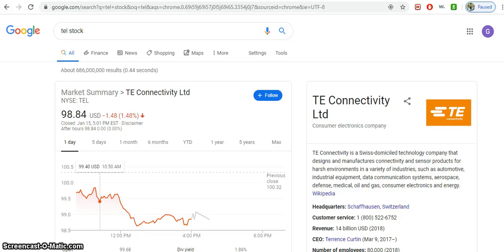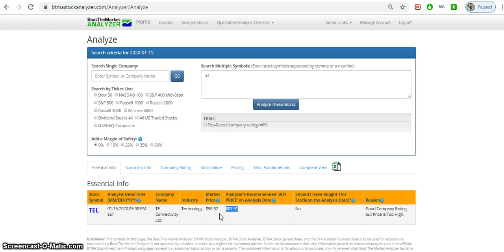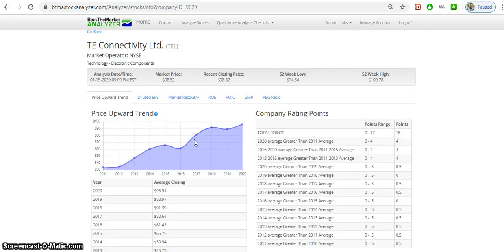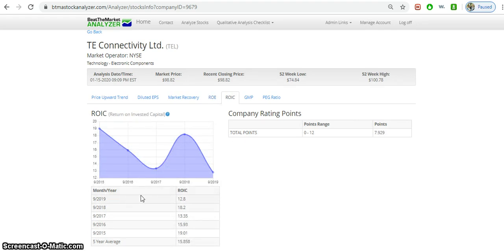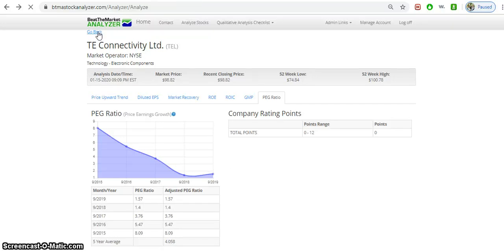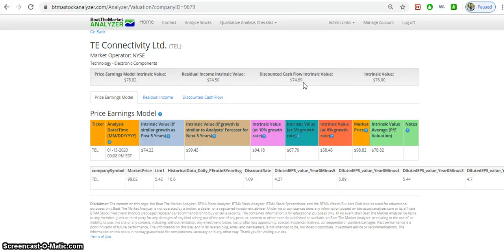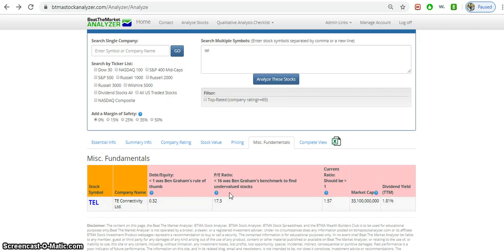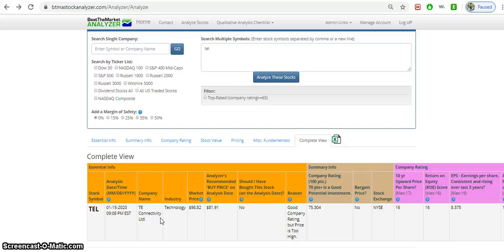Should I buy TE Connectivity stock TEL ?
This video tells us if we should buy TE Connectivity stock (TEL) today. It looks at long term fundamentals and a comparison of the current share price vs. estimated value.